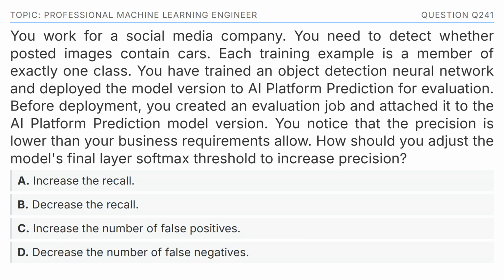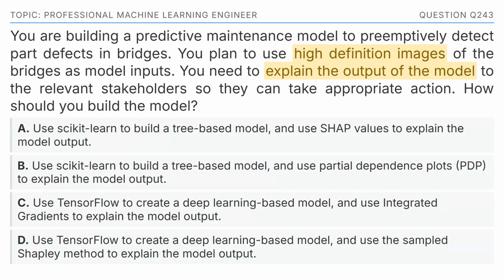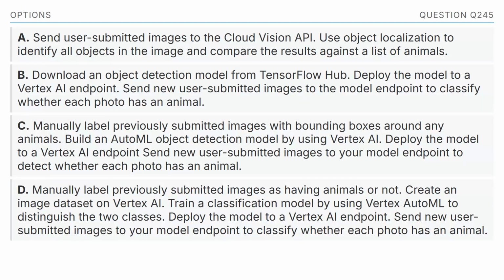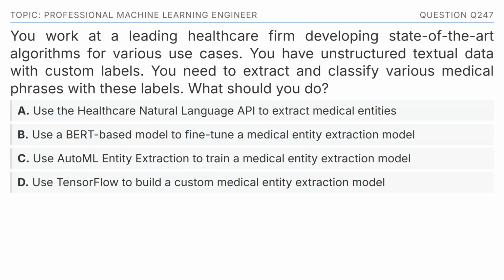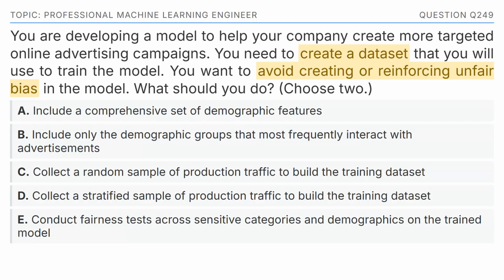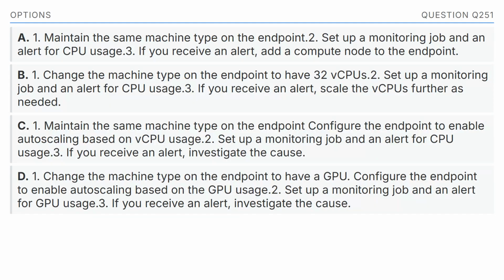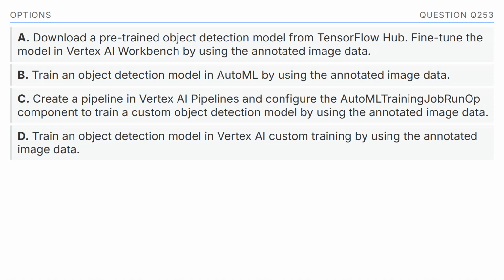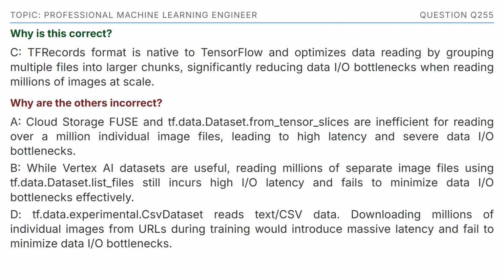Google Professional Machine Learning Engineer Practice Exam | Part 17